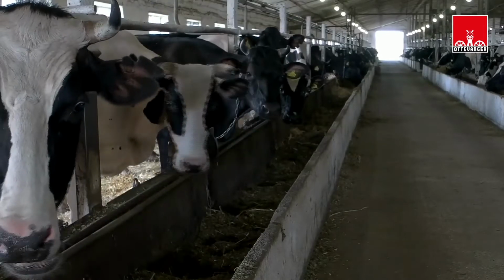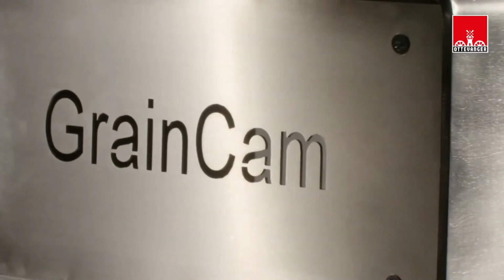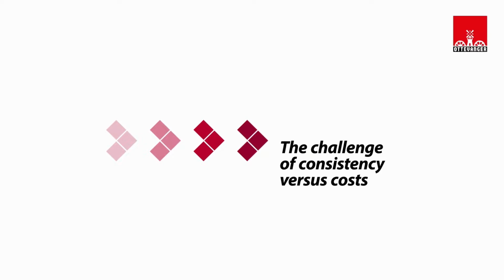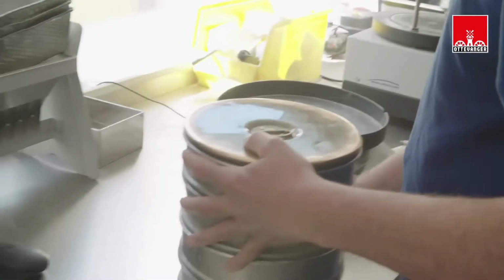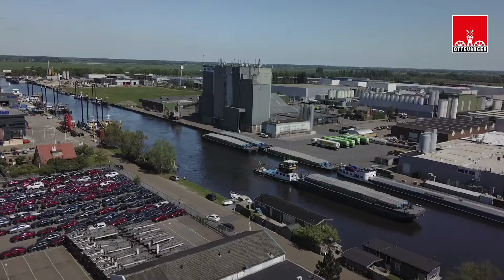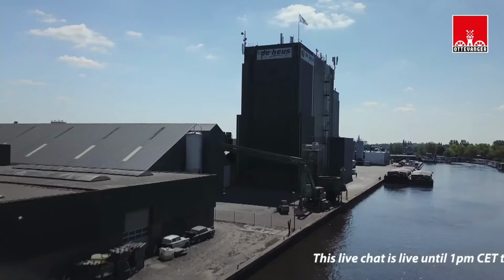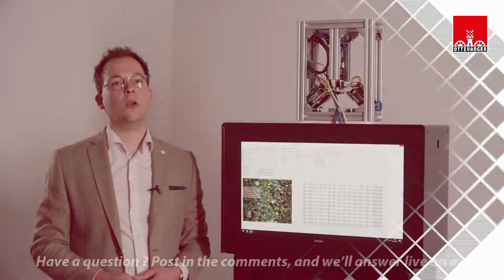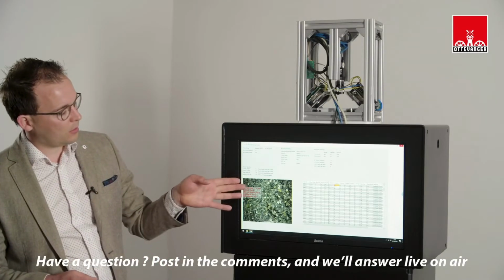Feed Forward 1 - Say goodbye to sieve analysis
Our first FeedForward episode focuses on new techniques for improving feed quality – and specifically the consistency of particle size distribution. In addition to featuring Ottevanger team members, it includes an extended interview with leading customer De Heus Animal Nutrition, which is successfully piloting a novel Ottevanger solution called GrainCam.